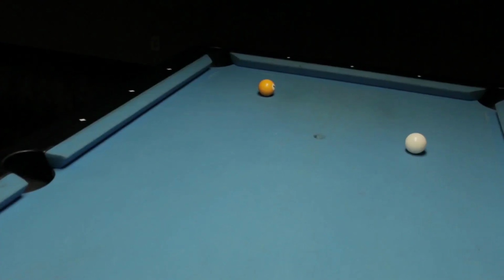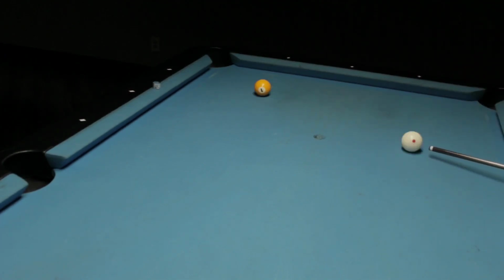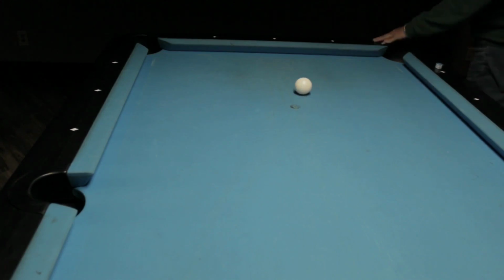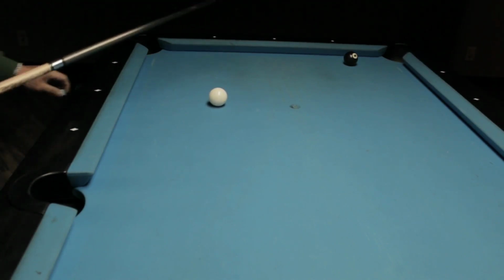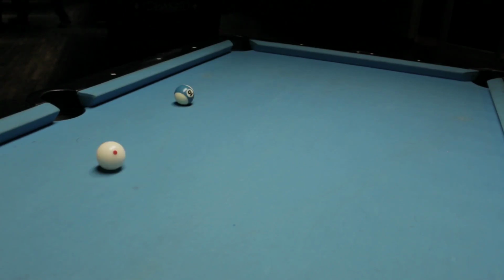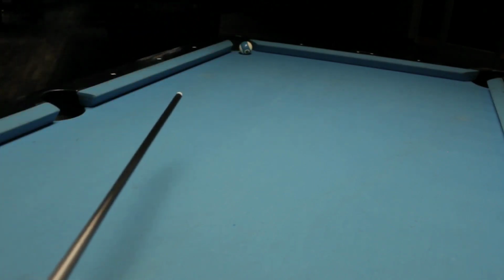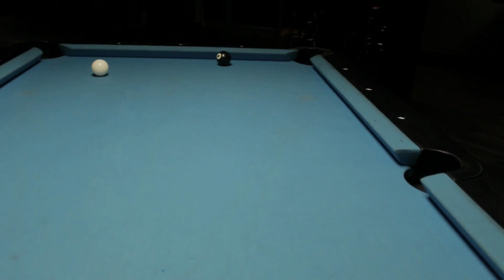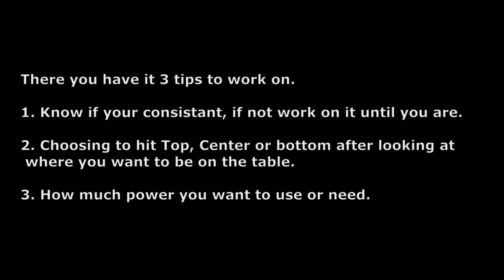Pool Lesson - 3 Tips to help you become a better Pool Player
I have 3 tips in my opinion that if you are trying to become a better pool player then your every "time you go to the bar" and see a pool table, load the rails up with quarters and smack the balls around.  These tips with practice, understanding and patients will bring your game to another level.
Practicing these tips and watching other videos on my channel can open up other possibilities.  The confidence to play competitively, whether if it is league or a local tournament.  It could lead to some money in your wallet :)